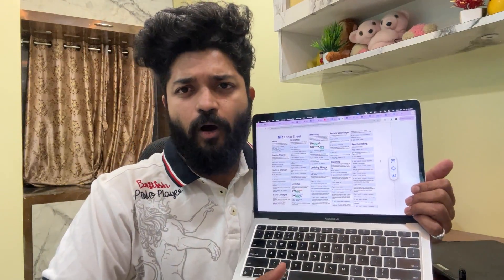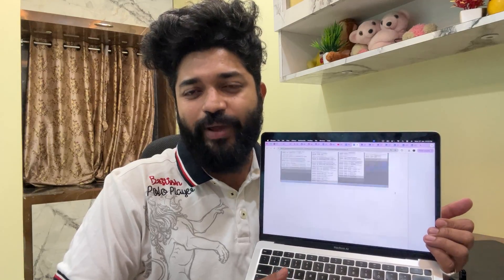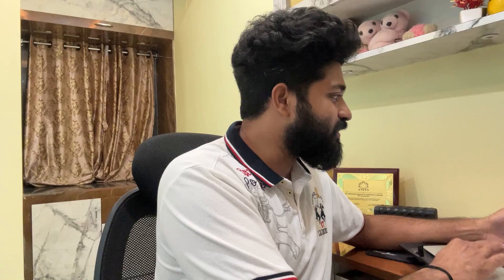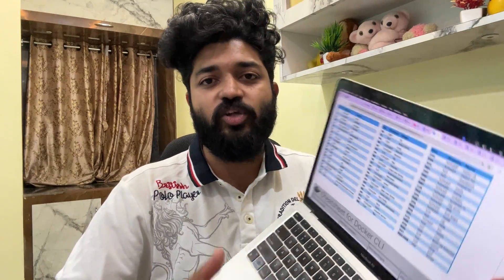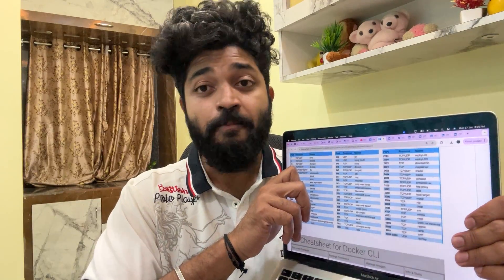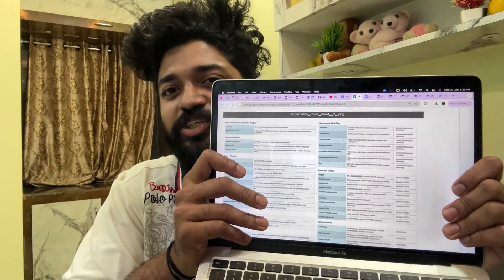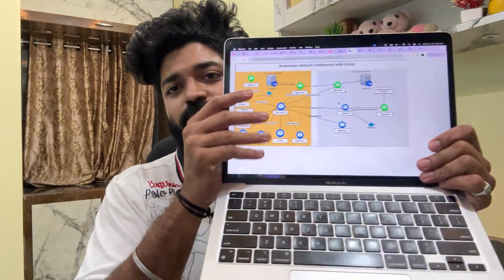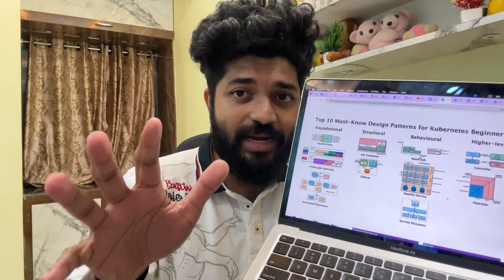Free DevOps Cheatsheets || Confidently Clear any DevOps Interviews||Take PrintOuts & Paste on wall:)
0:00 This video is for freshers / Job Search and Domain Change
0:14 Take the Printout of CheatSheets
0:47 How to remember these commands
1:21 What will you get in this document?
2:00 Git CheatSheet
2:25 Linux CheatSheet topics
2:50 Top 50 commands in linux
3:20 Networking in Linux
4:40 Docker CLI CheatSheet
5:15 Ultimate Docker CheatSheet
5:54 Kubernetes CheatSheet
7:05 Kubernetes Design Patterns

I am happy to share that in the last one year I have trained more than 10000 students for Free on various real time projects on DevOps/SRE and you can be the next one to get closer to your dream job :)

Checkout all the courses below and if you are liking the content then do checkout the projects and documents attached in description of each videos